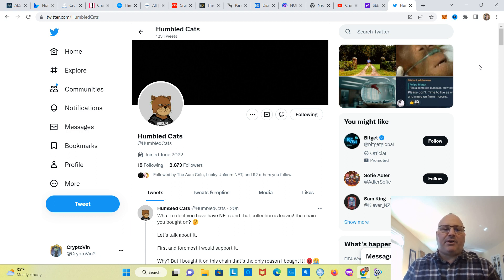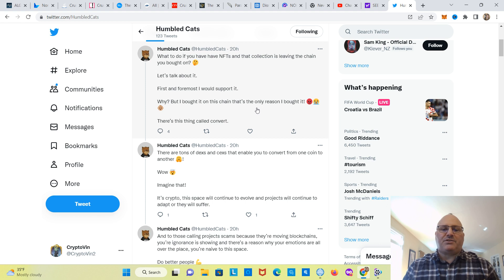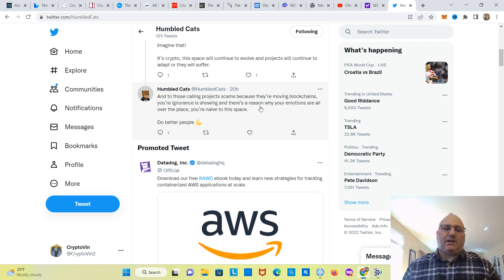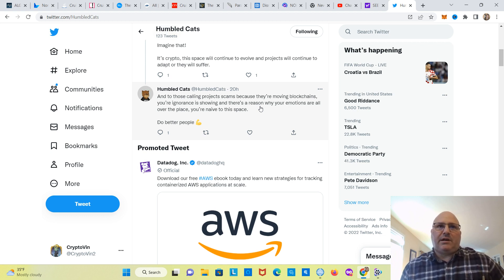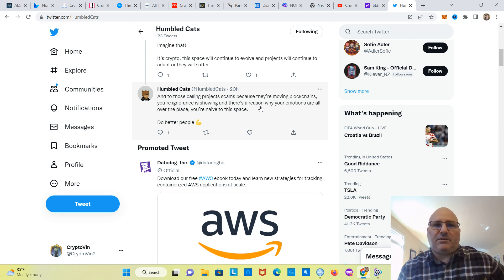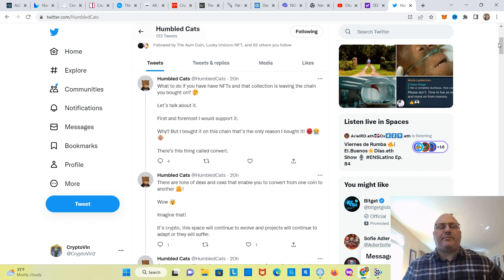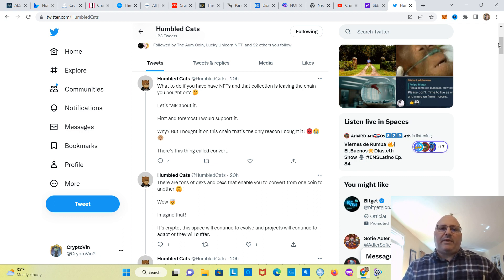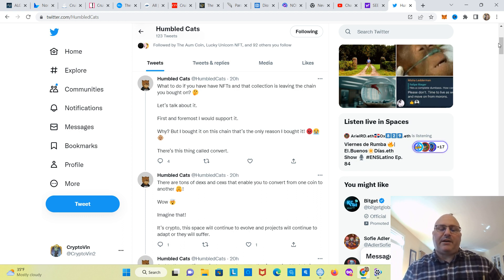Humble Cats NFT Switching Blockchains: What You Need To Know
Attention: Humblecats is no longer on Klever blockchain.

Humbled Cats is a collection of 3,000 randomly generated unique collectibles. Your NFT will act as your digital identity and grant you access to a variety of benefits that will be available to holders.

Humbled Cats is no longer associated with Klever and according to their Twitter will possibly be moving to Solana. I know a lot of people think they have lost money and their NFTs but don't make any rash judgements or decisions. Yes, it throws a wrench in Humbled Cats plans and will cause a delay in the development of the project but this doesn't mean it's a scam. It also doesn't mean the project will be a success, these are speculative crypto plays, only use money you can afford to lose, do your own due diligence and invest at your own risk.

(appears to be down)

I’m building a cryptocurrency channel where we can all learn, research and share our due diligence. Don’t go it alone!

B7N03R